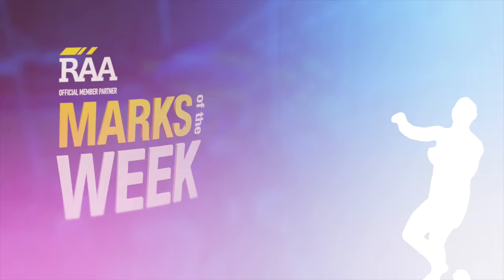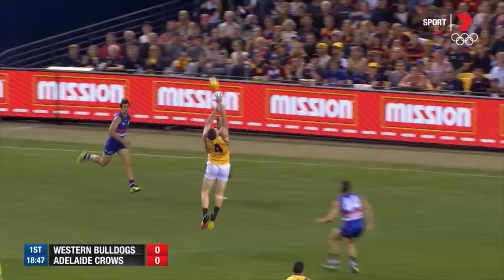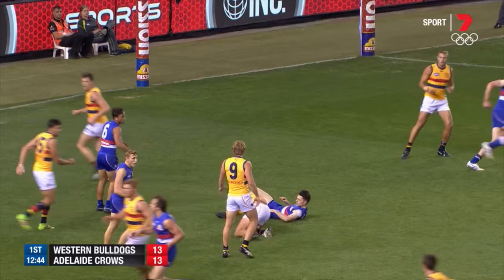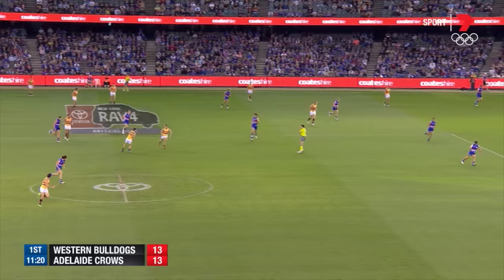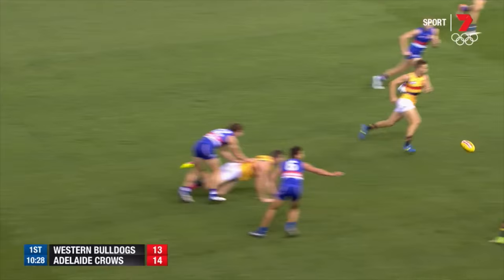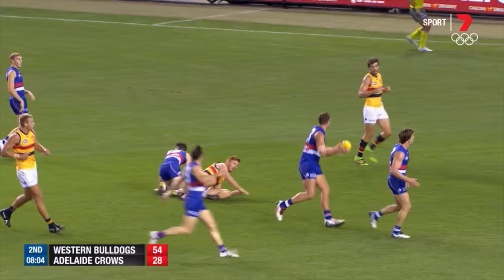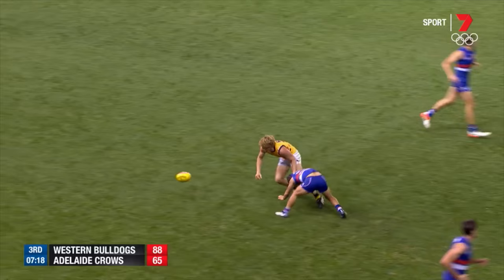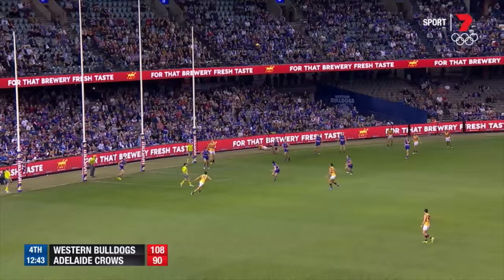RAA Marks of the Week: R7 v Western Bulldogs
Kyle Hartigan and Kyle Cheney feature in the RAA Marks of the Week.

CHANNEL CROW: Your #1 source for exclusive AFC video content.